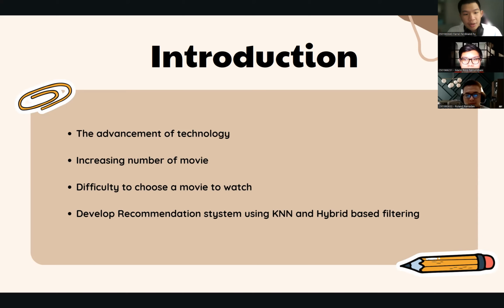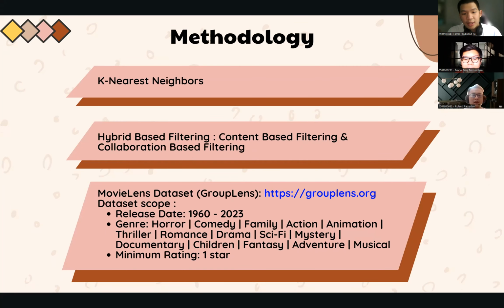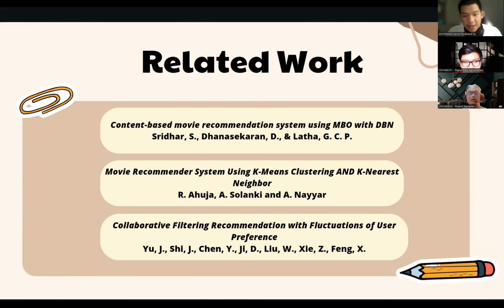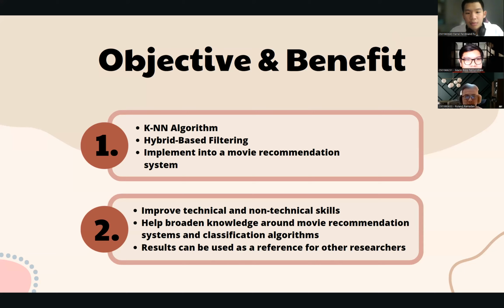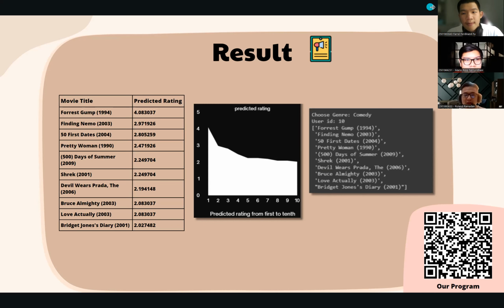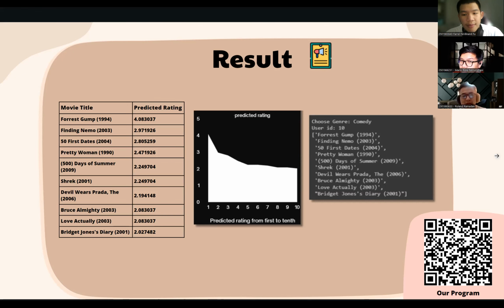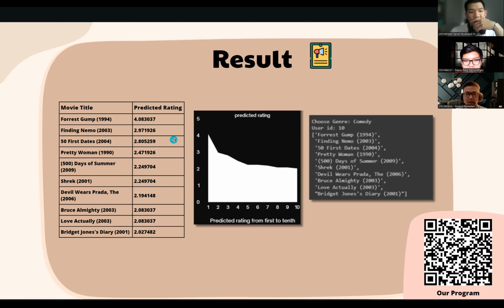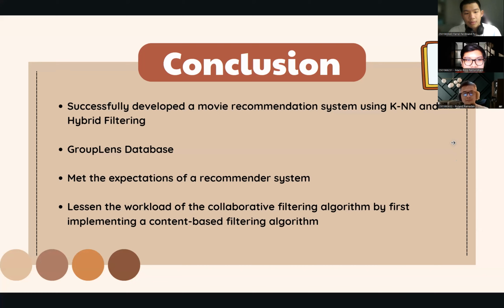Video Presentasi Research Kelompok 2 LF01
Kelas : LF01
Kelompok : 2
Anggota :
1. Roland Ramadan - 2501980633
2. Mario Rizqi Fahruridhani - 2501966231
3. Farrel Ferdinand Fu - 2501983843